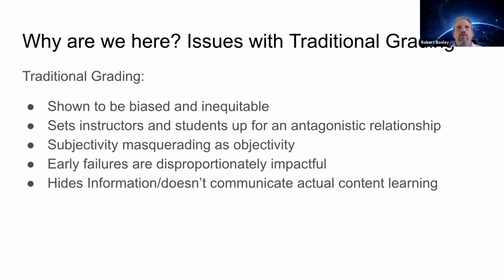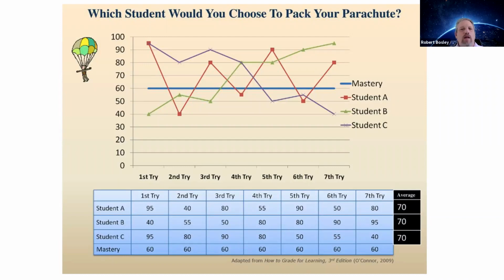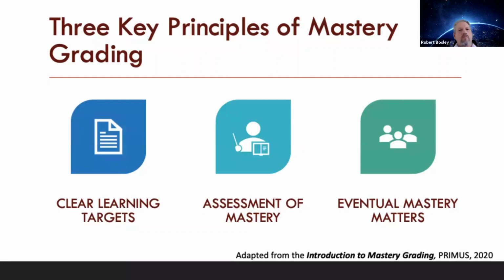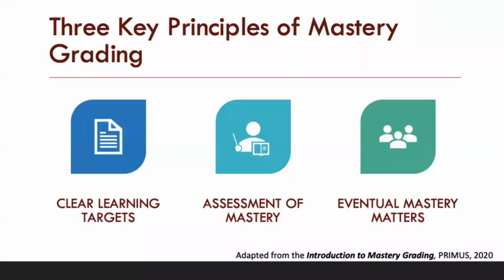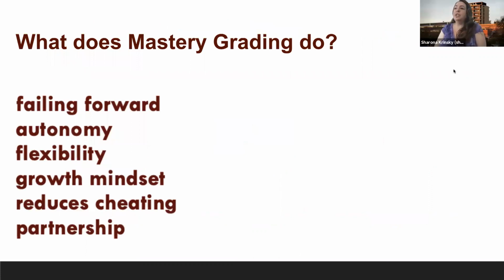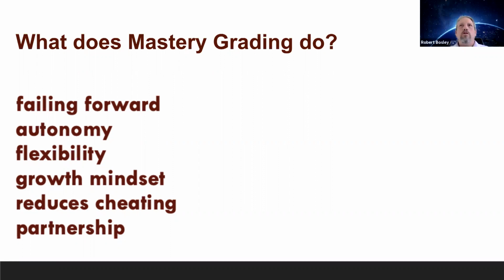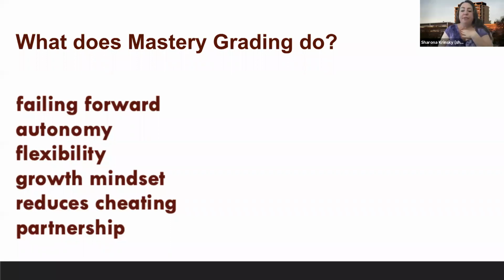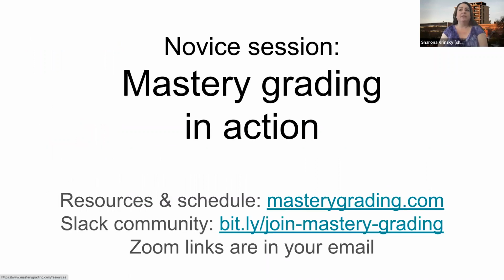Day 1 Session 2A: What is mastery grading?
Sharona and Bosley present on the key elements of  mastery grading. Presented at Day 1 of the 2021 Higher Education Conference, June 11, 2021.